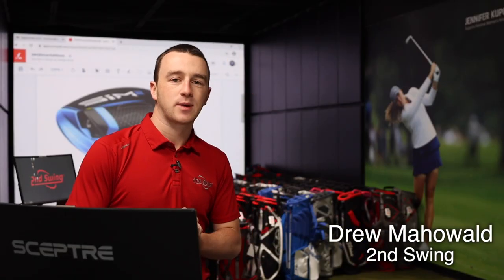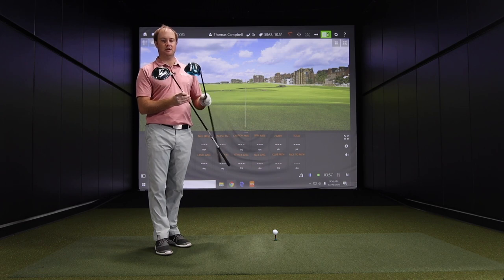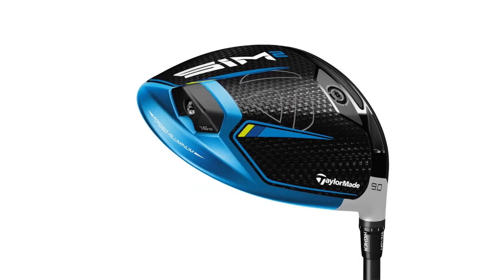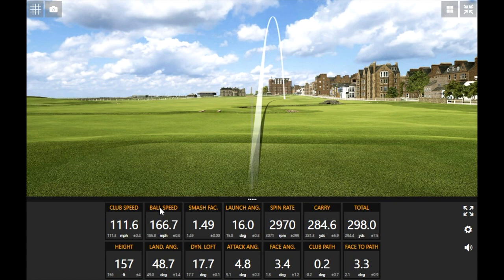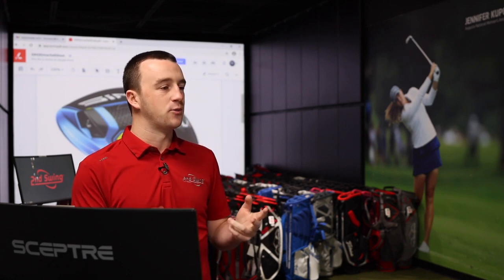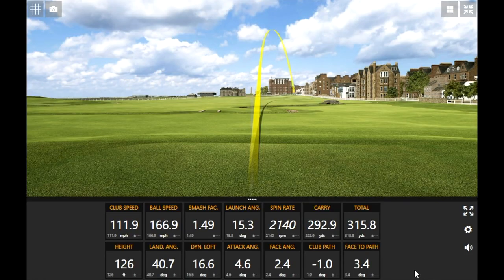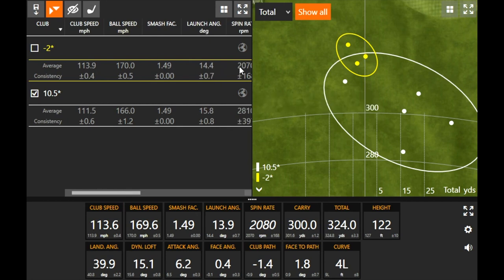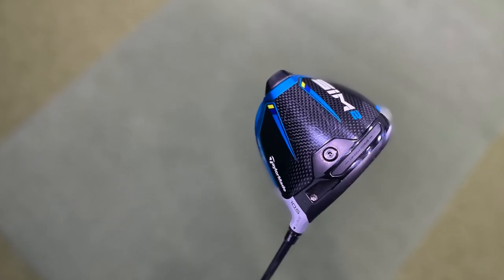TaylorMade SIM2 Driver Review | Trackman Testing & Feedback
The TaylorMade SIM2 driver features all-new Forged Ring Construction designed to provide supreme stability of the clubhead through impact, regardless of where contact is made on the clubface. This, combined with proven innovations such as Twist Face and the Inertia Generator, make the TaylorMade SIM2 driver one of the best available in 2021.

In this video, 2nd Swing's Drew Mahowald and Thomas Campbell do some initial testing and fitting with the TaylorMade SIM2 driver.

Schedule an award-winning Tour Van club fitting for a new TaylorMade SIM2 driver at 2nd Swing